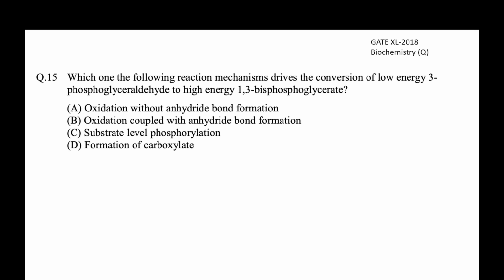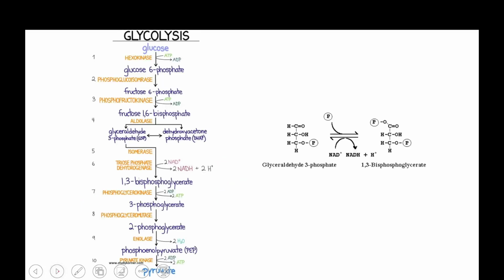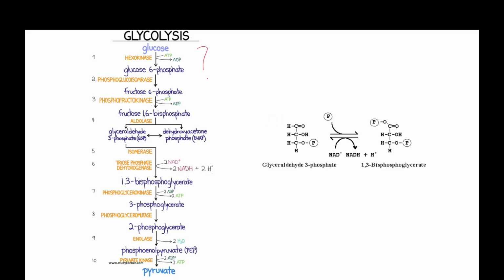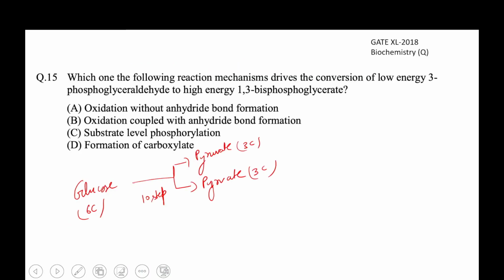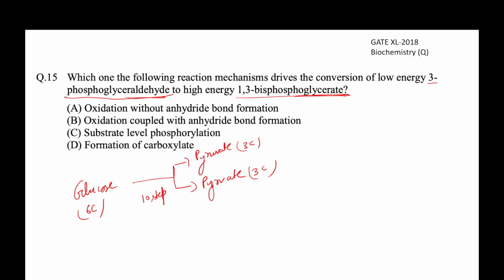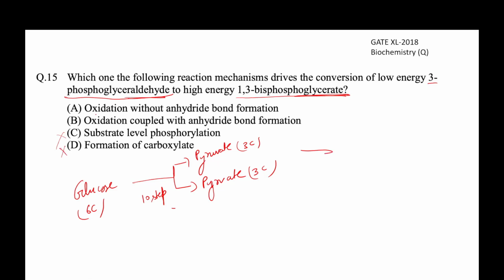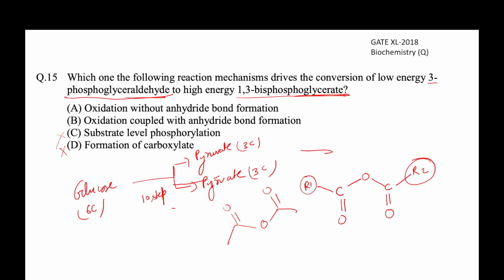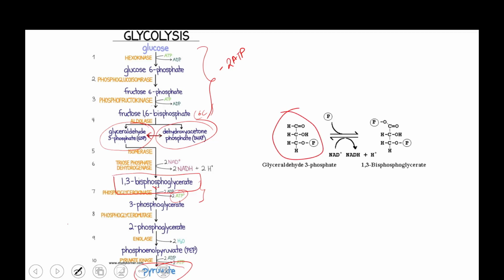Q15 XL-Q 2018